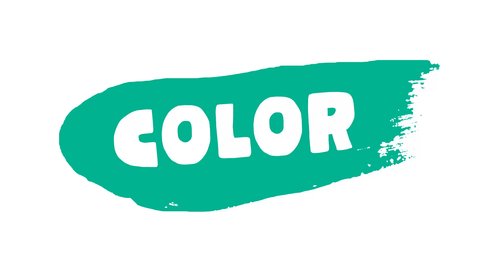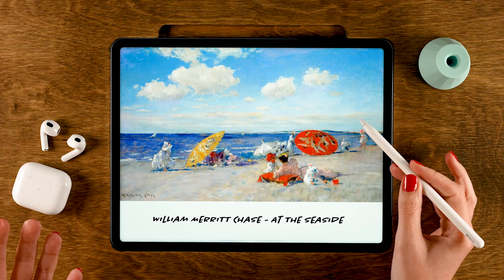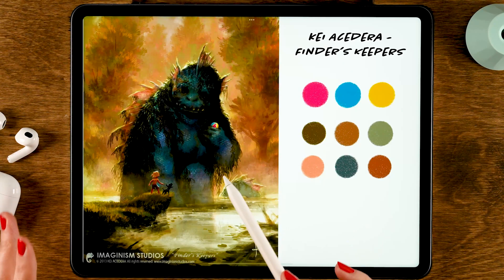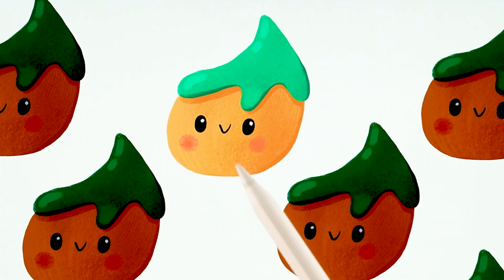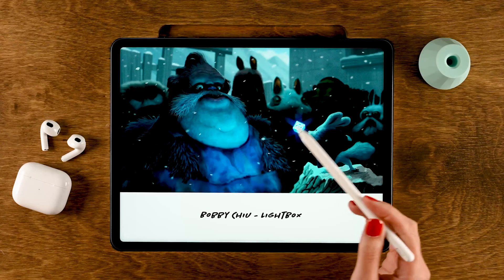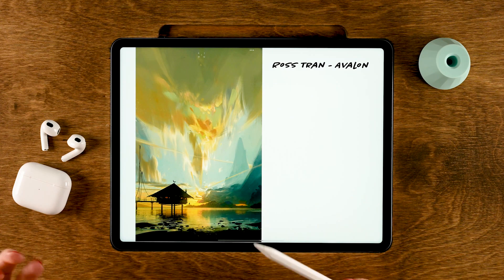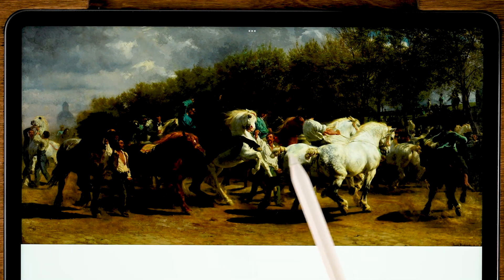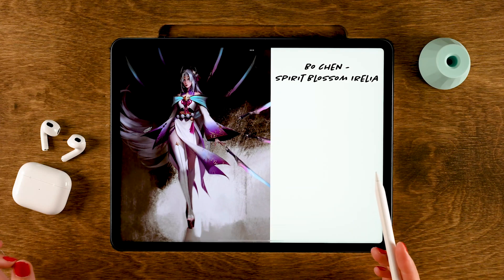Drawing Tutorial - Understanding Focal Points In Art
Learn how understanding the focal points in art can drastically improve your Procreate illustrations, with professional Procreate artist, Art With Flo.

In this video you will learn:
How to use colour to guide attention
How different colours and contrast create emotion
Using shapes to create contrast
Creating focal points with guiding lines

This is just one of the many design lessons that forms a part of 'Procreate Illustration School' at Design Cuts. The Procreate Illustration School features over 4 hours of practical lessons

- How To Make Money From Your Procreate Artwork (70 minutes)
- Learn Composition Techniques to Improve Your Artwork in Procreate (42 minutes)
- How to Create and Use Texture in Drawings in Procreate (56 minutes)
- Learn to Use Shading, Values and Techniques in Procreate (75 minutes)